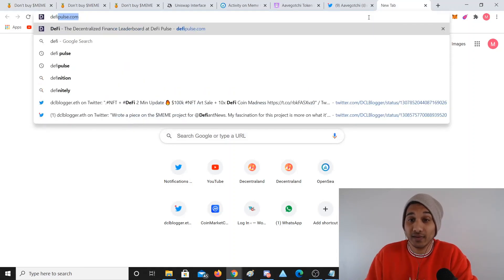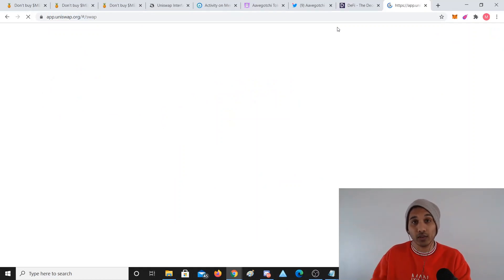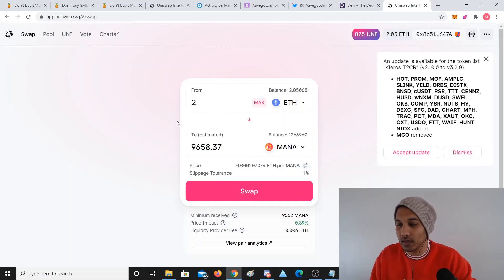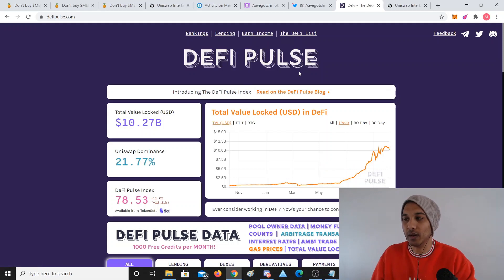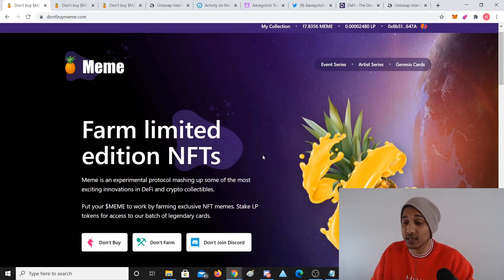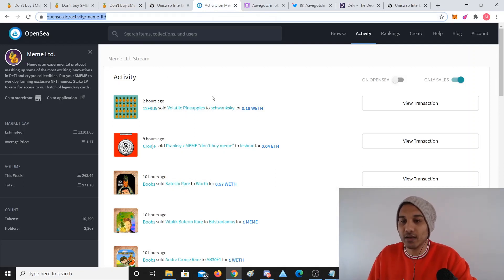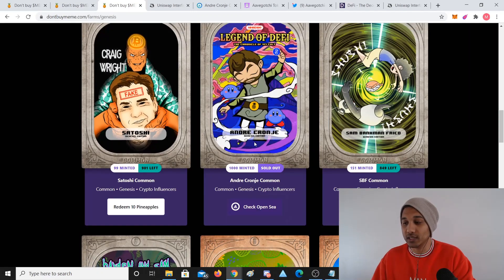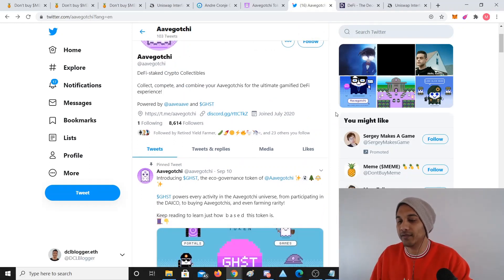NFT TUTORIALS - EPI 4 - How is NFT & De-Fi Intersecting and how are new projects using this?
What is the intersection between DeFi and NFTs?

DeFi is short for 'Decentralized Finance'.

I'm not going to go in depth here but basically it's blockchains solution to banks, exchanges, financial institutions where tradtionally there's been a 'central body of authority'.

Just like how you bought crypto on coinbase, you can buy crypto on uniswap which is run by the people with no intermediary or central custody of your assets.